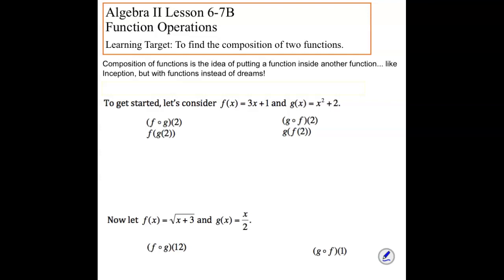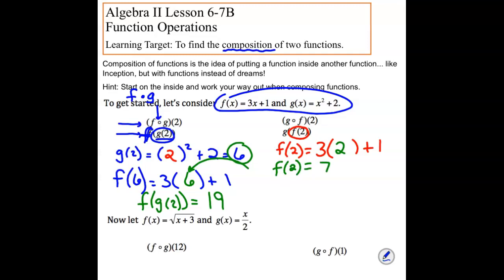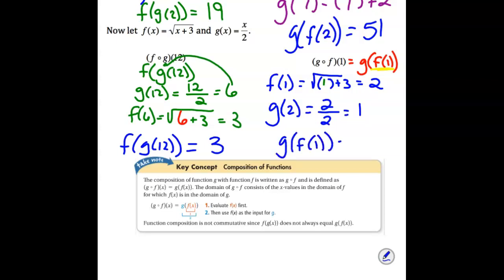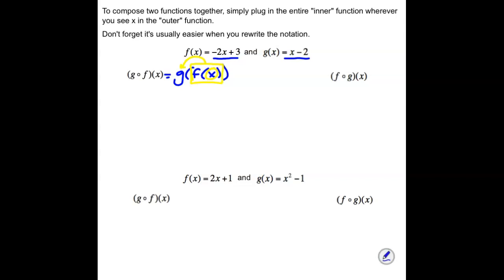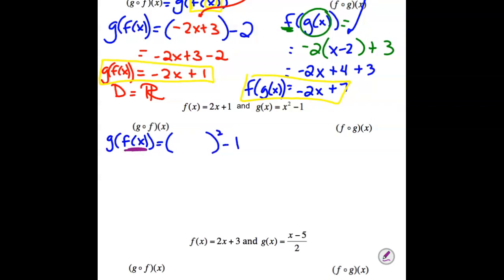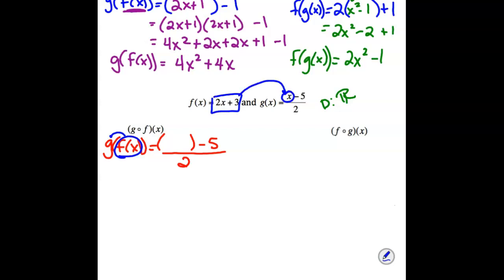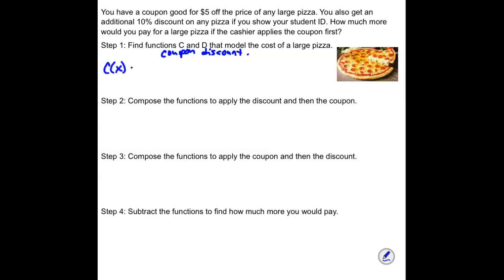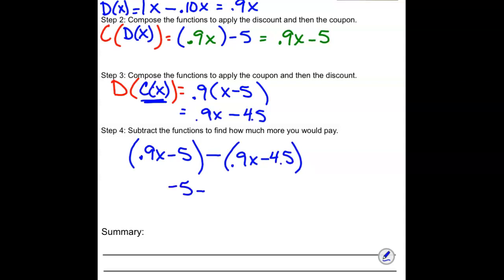Alg 2 Sec. 6.7b Video Notes